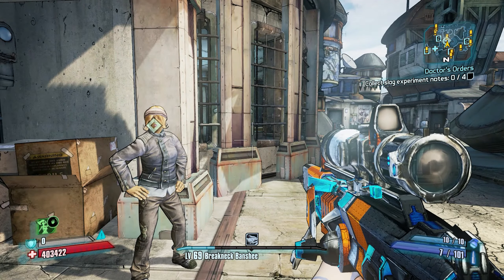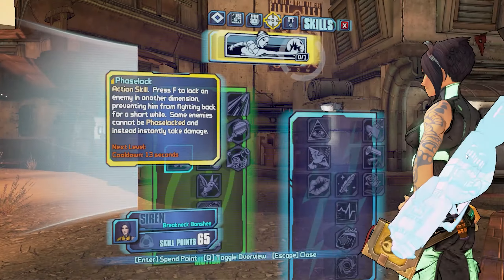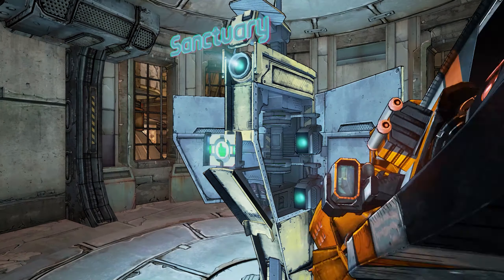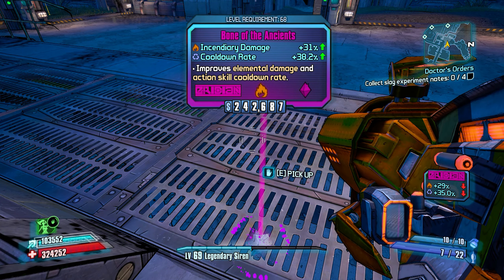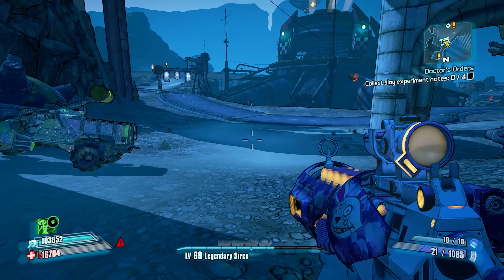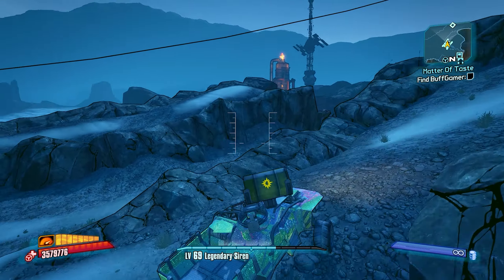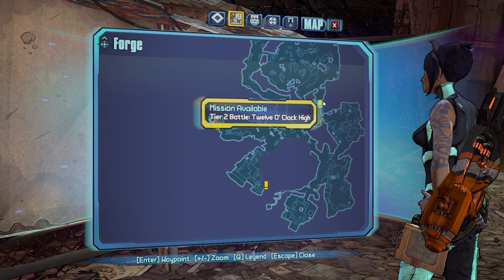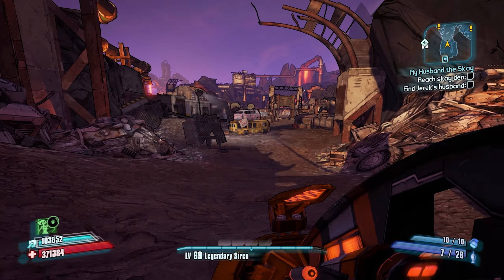Borderlands 2 - Road to 100% | 10 Years.. man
comment whats your first borderlands experiance
just wild..